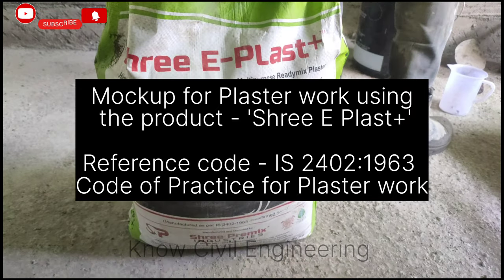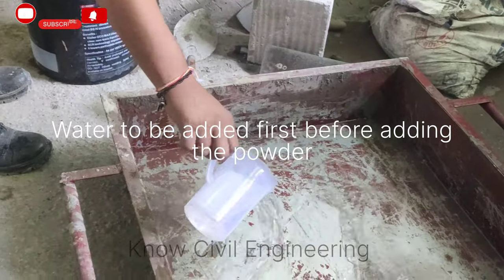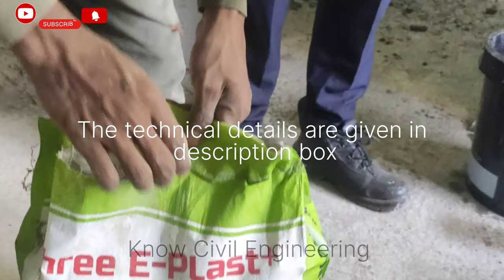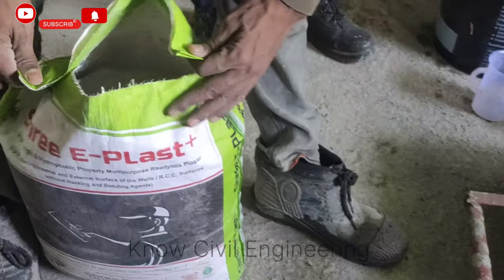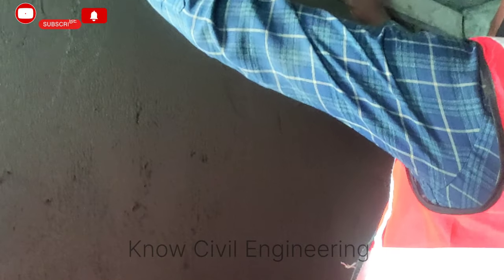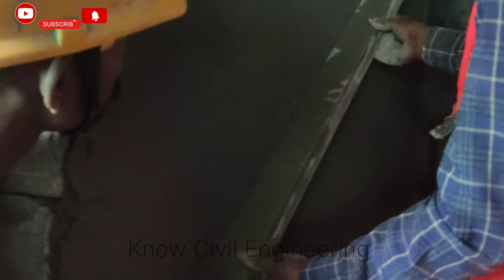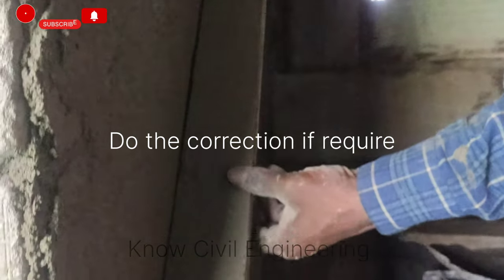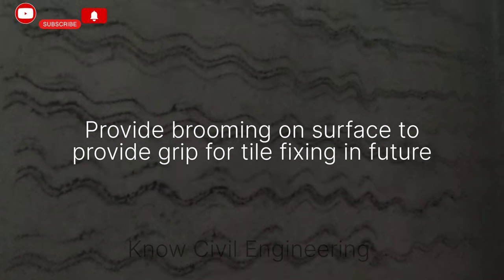Plastering techniques| IS 2402:1963 & 1542:1992|Plastering tips|Avoid crack| Know Civil Engineering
For Plastering Internal and External Surface of the Walls /R.C.C. Surfaces without Hacking and without use of Bonding agents.
Description: Shree E-Plast+ is a Fiber Reinforced, Polymer modified Cement base, Preblended High Strength & Hydrophobic property multipurpose Multi properties, Abrasion Res istance non shrink readymix Plaster.
Applications:
For Plastering internal and external surface of the walls made from AA.C Blocks/Concrete Blocks, Fly ash Bricks, Bricks, R.C.C ,Mivan Surface, Stone / Chira surfaces, Ceiling & other Repairing work.
I Area ofApplications:
For Plastering the surfaces in minimum thickness in alltypes ofwalls in residential /Commercials /Industrial /Institutional Buildings, Malls, Multiplex, Public Buildings, Hotels, Hospitals, Govern ment, Semi governnment projects, Railway, PWD, CPWD, MHADA, Pantpradhan Avas Yojna, Swatch Bharat Abhiyan, SRA Redevelopment, Affordable Housing Projects, Religious place, Heritage structure, ware housing projects and various types of projects.
I Composition :(Total 8 Components) Special fllers ofthree grades, Cement OPC (53 G) /Special Additives, Polymers & Fibers.

Characteristics I Highlights IAdvantages of using"Shree E Plast+":
High Compressive strength than conventional Plaster and other ready mix plaster as well as non shrinkage property to Shree E Plast+.
Regular quality check up of raw materials & testing of finish goods result in availability of uniform quality throughout the year.
Hydrophobic Property of "Shree E Plast+" avoids water penetration through the plaster, henceits waterproof.
Only need to add "Shree E Plast+ in water at site hence easy to use and quality can control at any location.
Avoid more investment in stock due to easy availability and quick delivery.
For level, & align the surfaces of the walls / R.C.C & ceiling "Shree E Plast+" can be use to make uniform & smooth surface by maintaining minimum 3 MM to 5 MM
thickness which saves the lot of cost of the material.
"Shree E Plast+'can be applied speedily & get more strength in lesser time hence early completion of balance work which save the interest cost of the project
Compare to the conventional method.
8. Negligible rebound of material which can be used without addition of any material provided it shall be collected on plastic sheet immediately without any dust particles
In case of double coat plaster on level surface, base coat and finish coat can be achieved in minimum thickness because of special grades of fillers as well as good
bonding and adhesion property of "Shree E Plast+".
10. "Shree E Plast+" can be used for repairing honey combed concrete, uneven beam bottom, column & ceiling surfaces.
11. For plastering with "Shree E Plast+" it saves the material, water requiredfor mixing, curing as well as it saves lot of natural resources hence its Eco Friendly, Green
building material , it help to save natural resources of the Nation.
12. Pot life of "Shree E Plast+" is more hence, we can continue Plastering work for long time and avoid wastage of mixed material.
13. For fixing tiles in minimum thickness by adhesives, "Shree E-Plast+" can be used as base coat on AAC / Concrete Block surface for leveling, to save the cost as well as
to avoid reduction in internal area due to more thickness of plaster / adhesives..
14. "Shree E Plast+" contains Special grades of fillers which are free from dust /Silt Mud hence no fomation of cracks to the plaster and no effect on quality.
15. Plastering with "Shree E Plast+" in minimum thickness will reduce the cost, dead weight on the walls / structures and increase the carpet area compare to conventional
methods / other plasters.